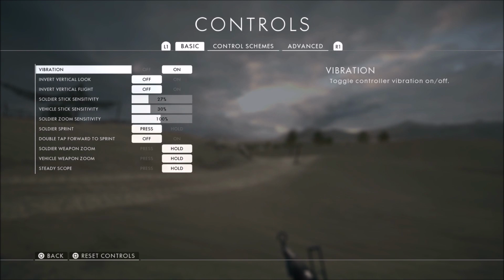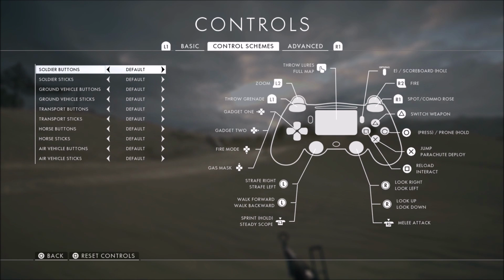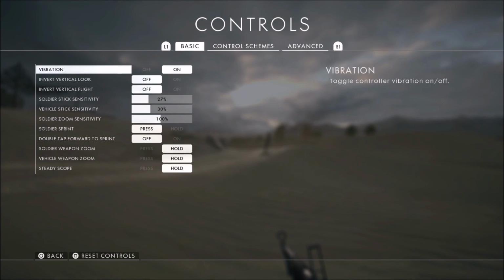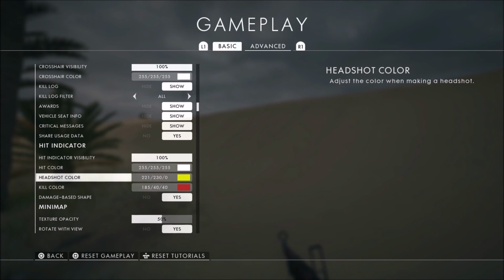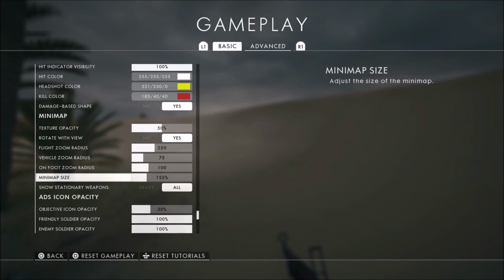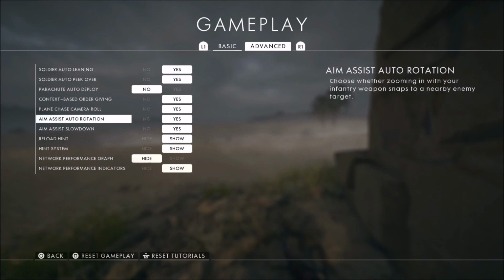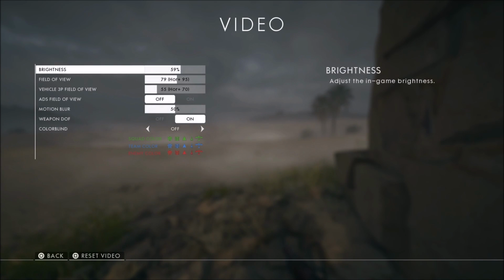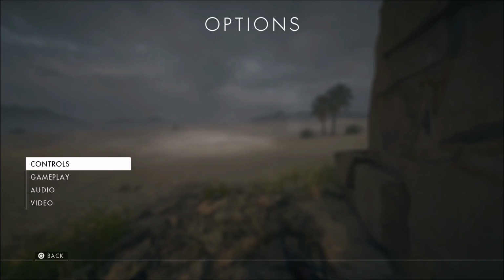Battlefield 1 - Playstation 4 Settings Guide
It's been a while coming, but here is my Battlefield 1 settings, video, gameplay breakdown.

The Quick Guide for those who have no time to watch.
Soldier Sensitivity: 27%
Vehicle Sensitivity: 30%
Uniform Soldier Aiming: On
Soldier ADS Sensitivity: 100%
FOV: 79%
Kill-feed: On, set to all

Minimap:
Vehicle Zoom Radius: 75
On Foot Zoom Radius: 100
Minimap Size: 125%

More detail and explanation in the video